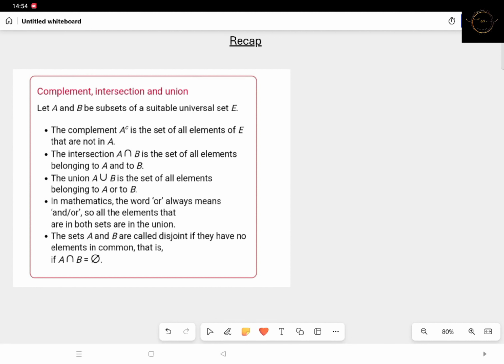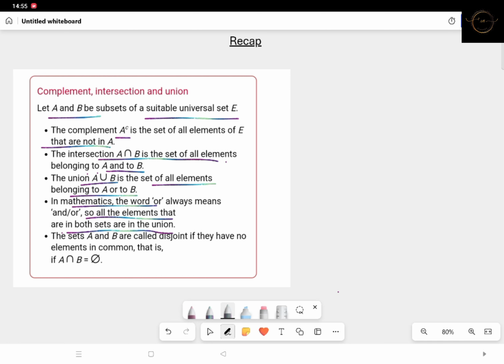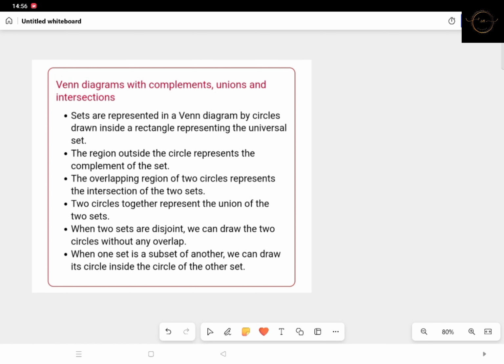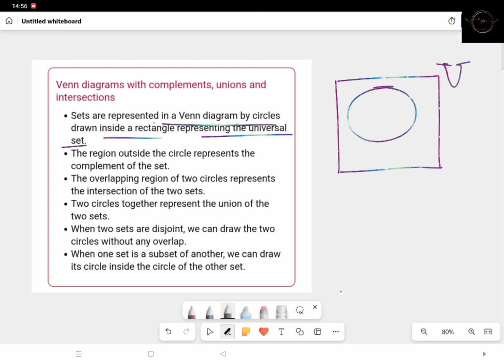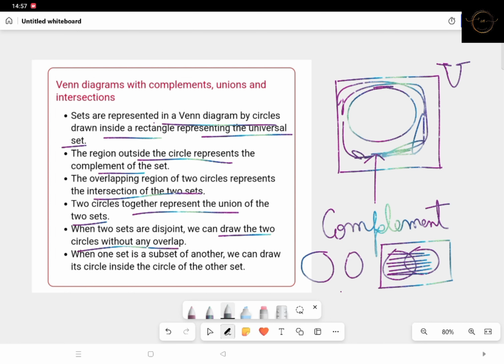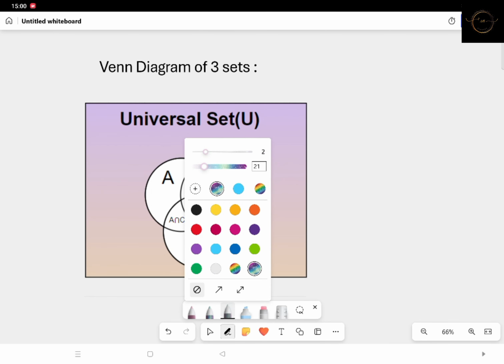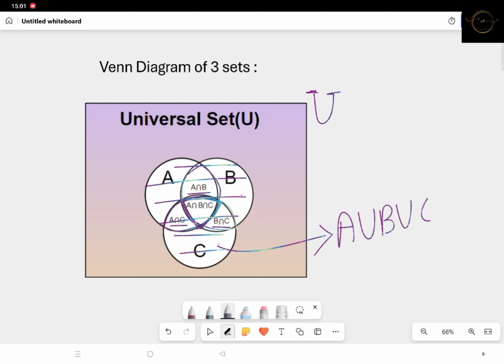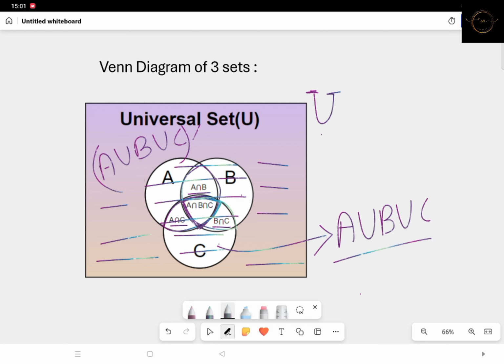Class 11 Mathematics | Part - 6 | Recap of few points of Union Intersection and Complement of Sets